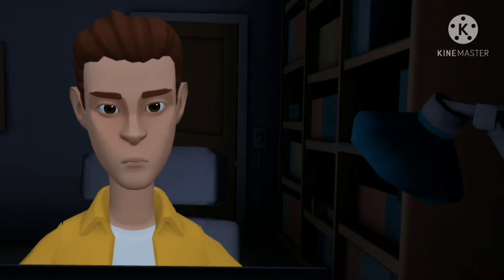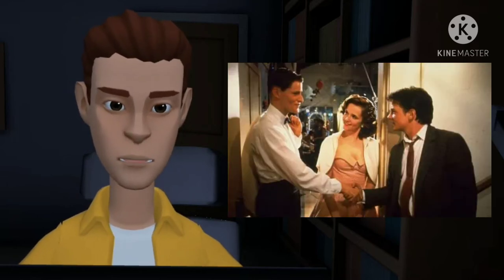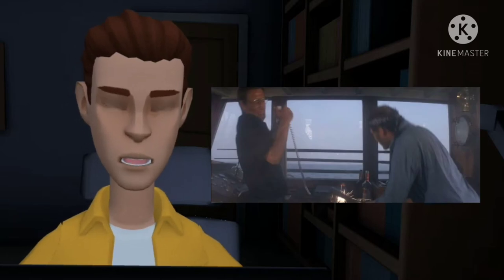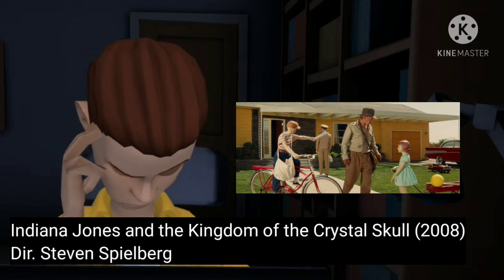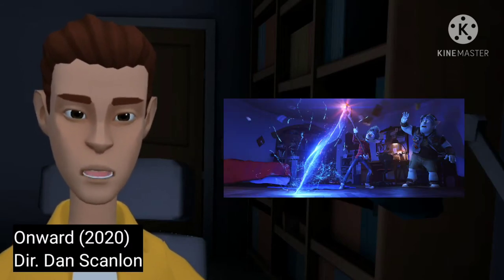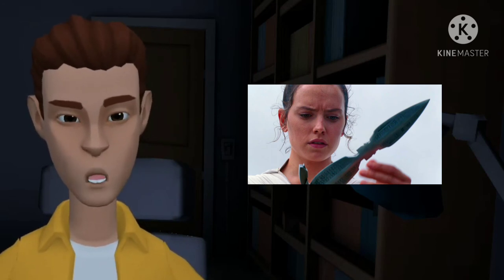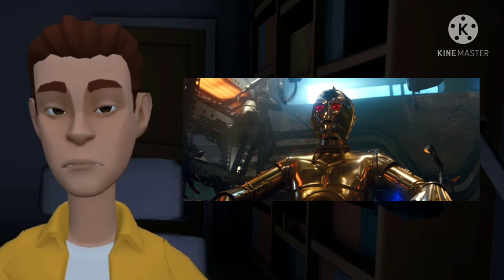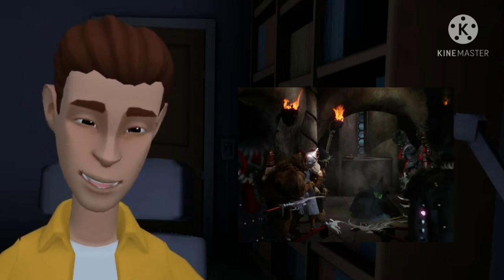Recurring Movie Pests: Plot Devices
Plot Devices... I have some interesting thoughts on this subject, so hear me out.